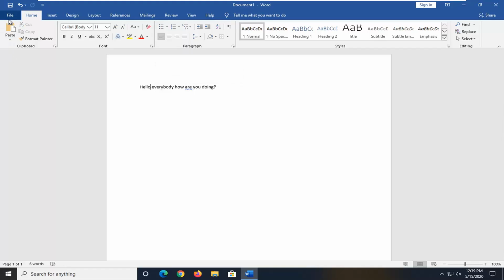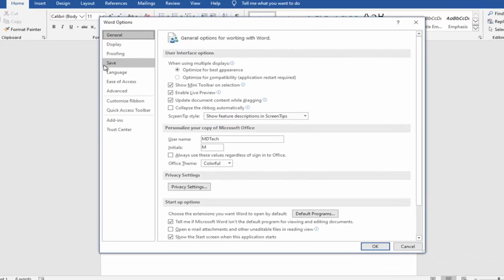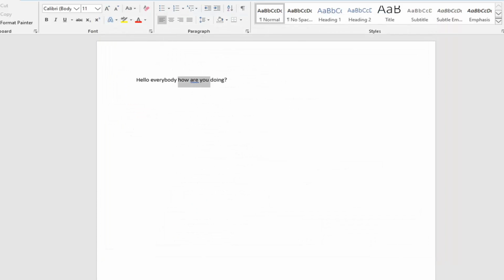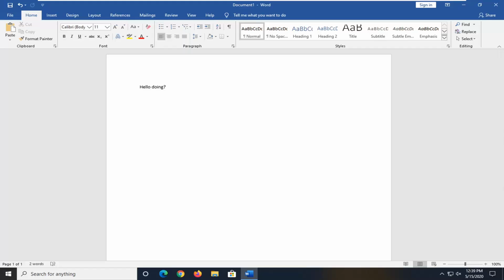Backspace Doesn't Delete Highlighted Text FIX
Somehow, Steve pushed the wrong key and changed the way Word deletes words. Normally, he selects a word or phrase and just starts typing a replacement. Or, he selects a word or phrase, hits Backspace, and the selected word of phrase disappears. Now they don't disappear. Greg wonders how he can get back to the way deletions used to work.

The most likely cause of the problem is that you've somehow changed how Word handles what you type when a selection exists. Here's how to get things back to the way they were.